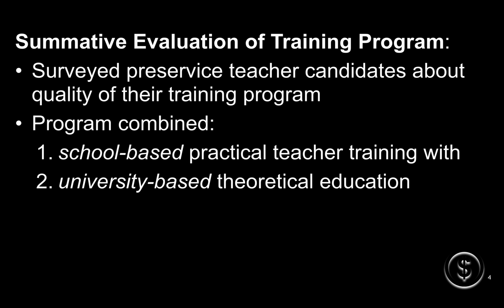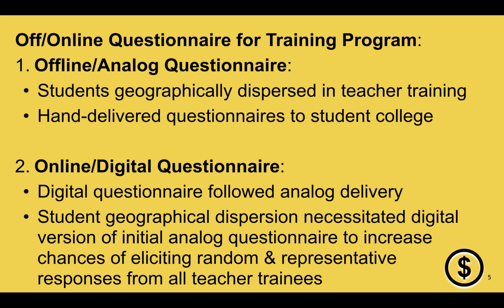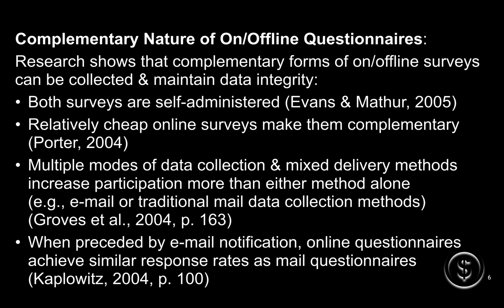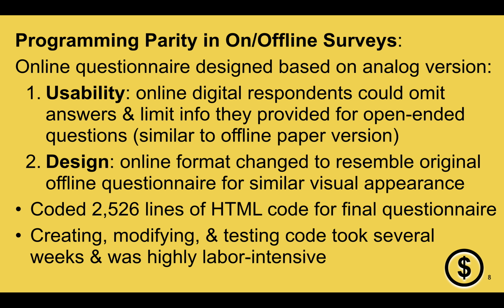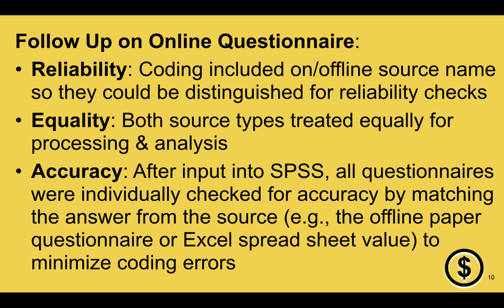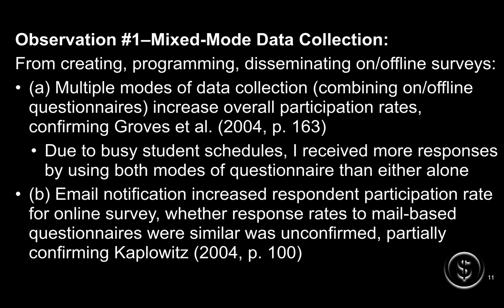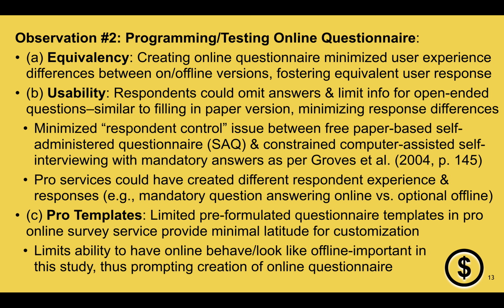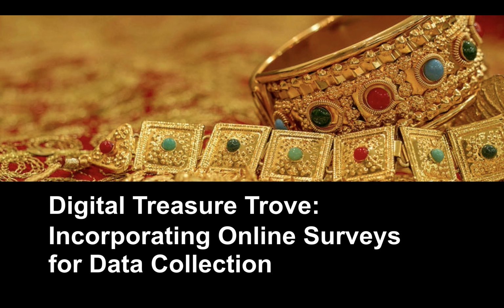[AERA] DigitalTreasureTrove IncorporatingOnlineSurveysForDataCollection v2 10m46s